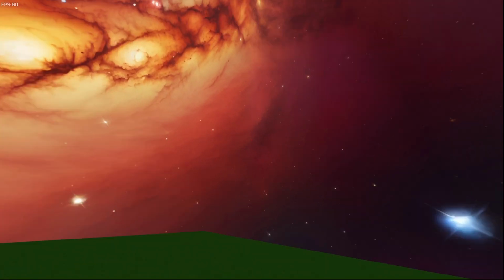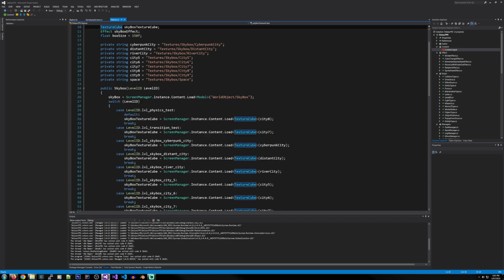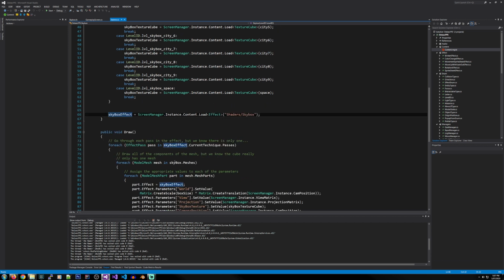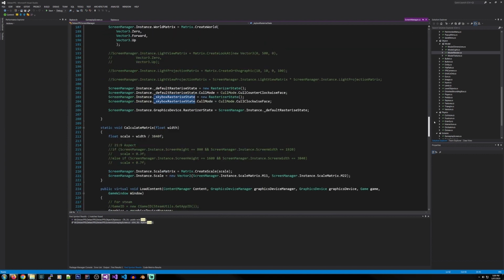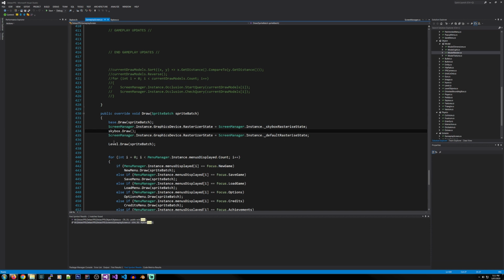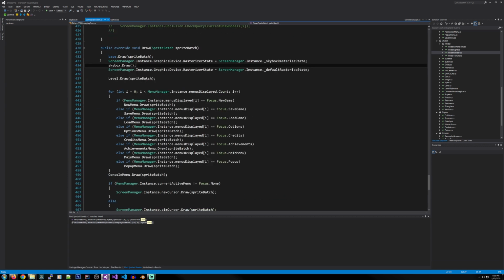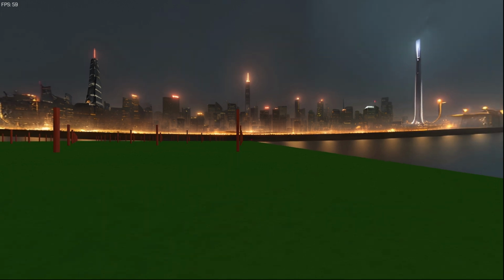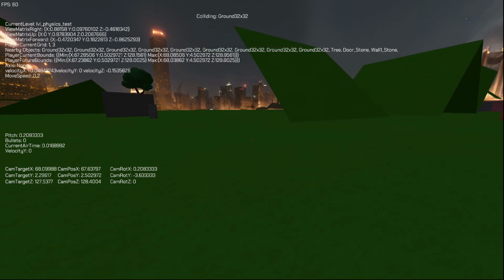3D Engine Development in MonoGame - AI Skybox and Miscellaneous fixes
This video demos and shows the code for skyboxes in MonoGame as well as some other miscellaneous fixes/improvements

Based on Skybox AI the assets generated is assigned to me in where I can alter the images. Based on the recent news about steam and AI generated images, am unsure what their opinion will be , even though by the TOS the content is now classified as my own, especially after I make alterations to the images.

00:00 Intro
00:49 Skybox Demo
06:09 Skybox Code
13:59 Misc Demo
22:48 Outro